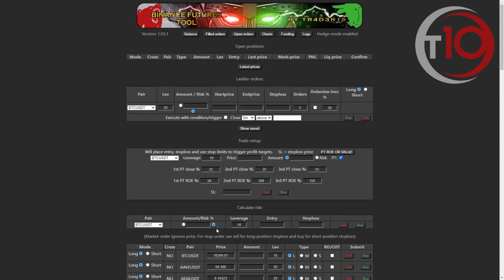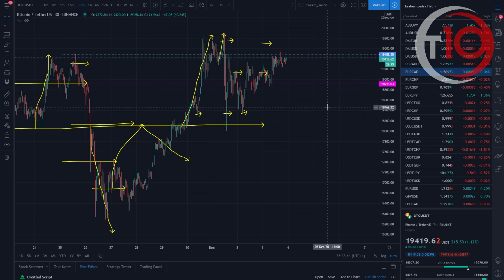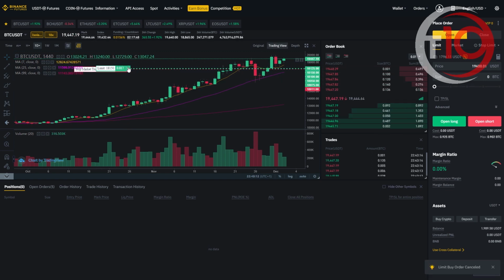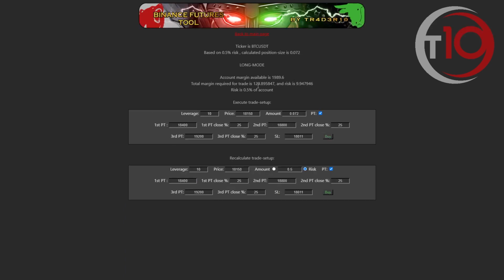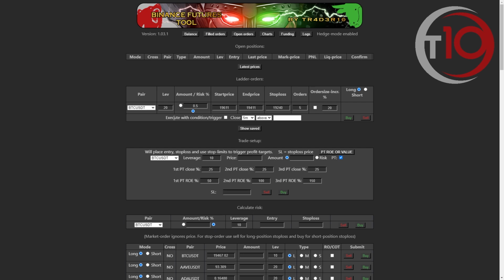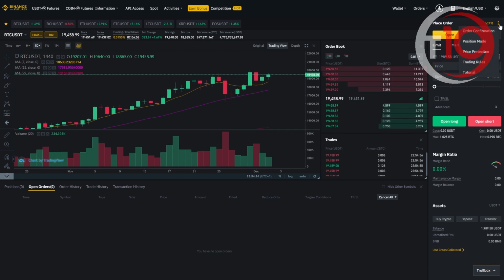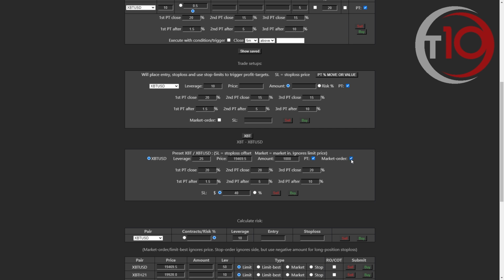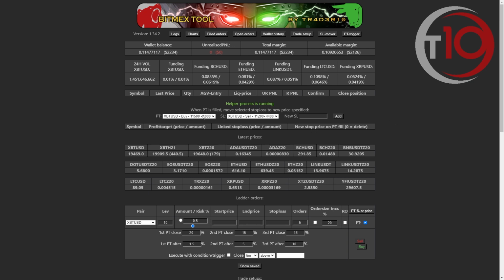Binance + Bitmex Trading Tool's Features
In this video, we share a snippet of a twitch session where TR4D3RL10 goes through some of his tool's features.

0:00 Main Page
1:52 Ladder Orders
5:25 Complete Trade Setups
8:42 Conditional Triggers
11:59 How to change Binance position mode
12:49 Bitmex Tool Extra Features
17:30 Outro

There are usually people around to help if you have any questions.